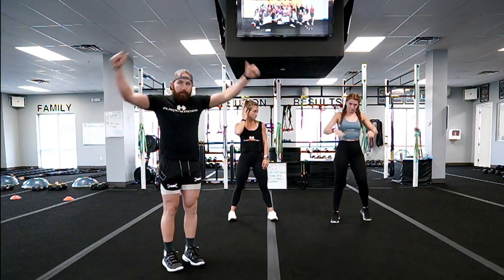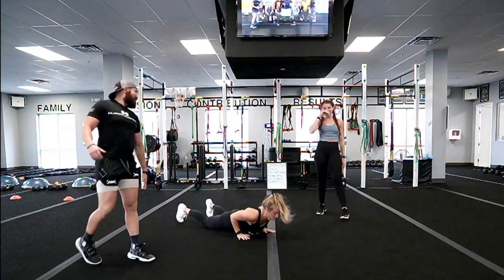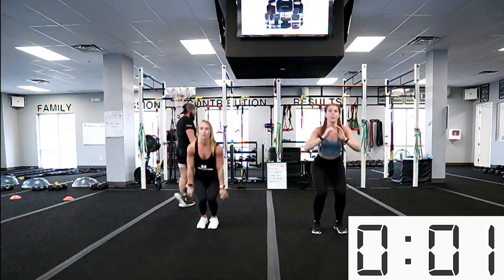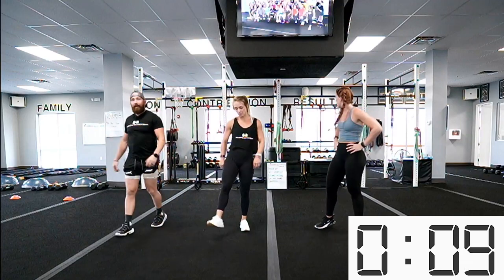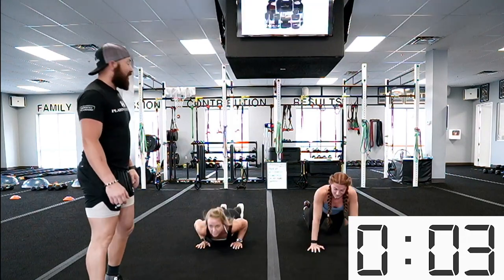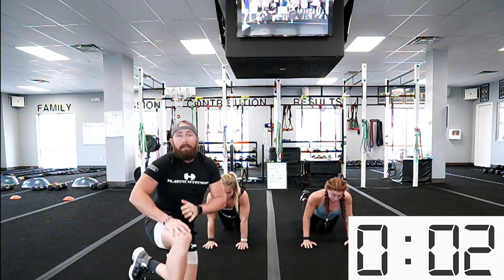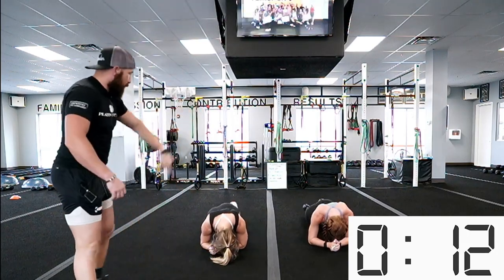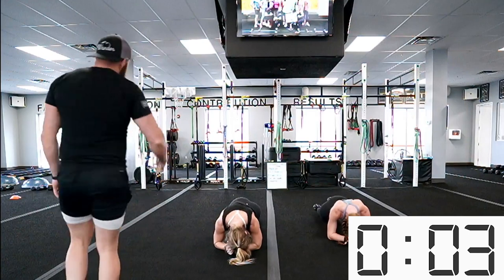30 MINUTE WORKOUT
We want to hear from you! What are you struggling with? How are you doing with your workouts and daily habits? We want to help you become your best self.

We have the best tasting a formulated supplements in the industry specifically focused on helping you lose weight.